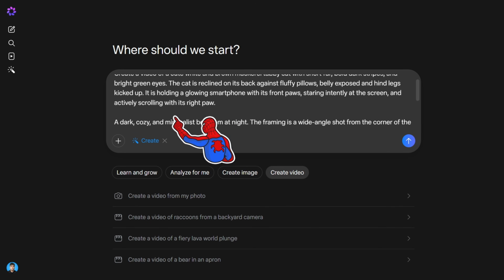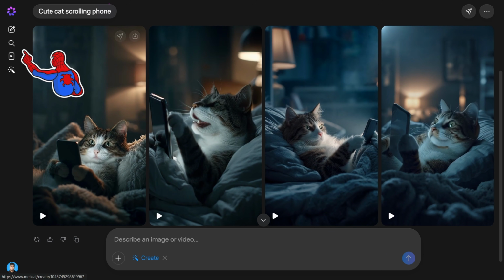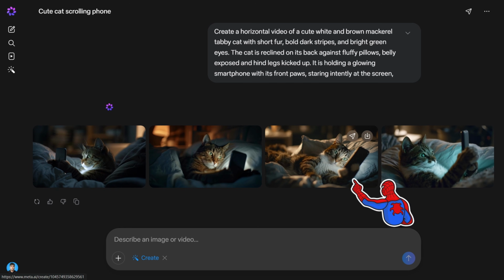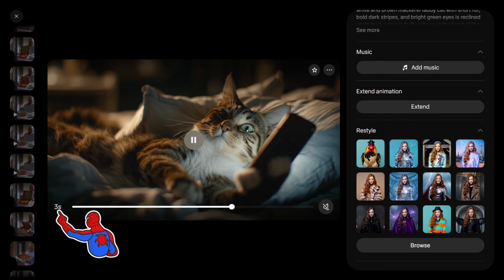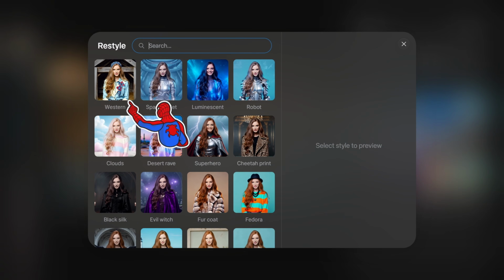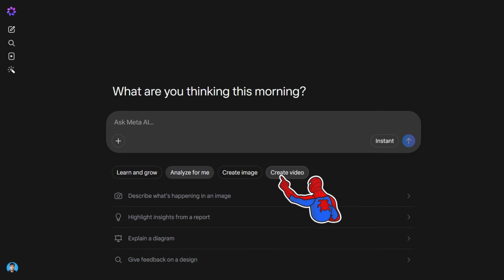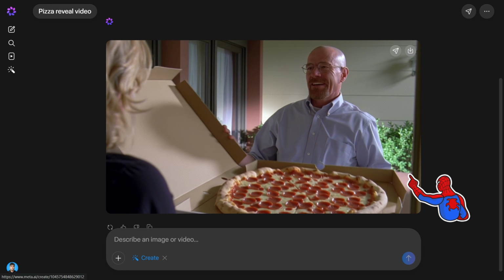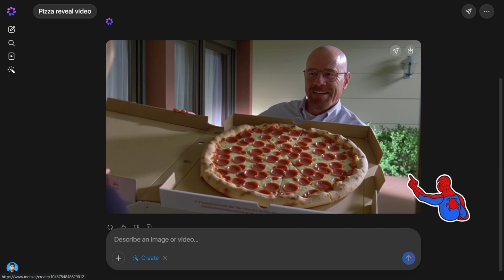How to Create AI Videos for FREE with Meta AI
Learn How to Create AI Videos for FREE using Meta AI FREE AI Video Generator. Learn how to make AI videos for free using Meta AI. You'll learn how to create AI videos from text to video and image to video in this step by step AI video tutorial. Meta AI is one of the best free ai video generator today.

In this AI video tutorial for beginners, you'll learn how to use Meta AI FREE AI video generator step by step. First I'll show you how to use Meta AI FREE Text to Video AI Generator. How to generate vertical or horizontal videos. How to extend your generated AI videos duration to make it longer. How to download your generated AI videos from Meta AI.

Plus, I'll show you how to use Meta AI FREE Image to Video AI Generator. To turns any image or photo into a video using AI.

*📑 Chapters:*
0:00 FREE AI Video Generator
0:14 FREE Text to Video AI Generator
1:07 How to Make Horizontal AI Video
1:47 How to Extend AI Video
2:20 How to Download AI Videos
2:31 FREE Image to Video AI Generator